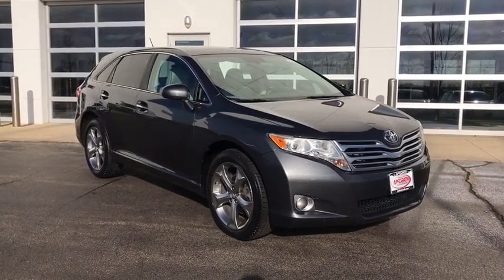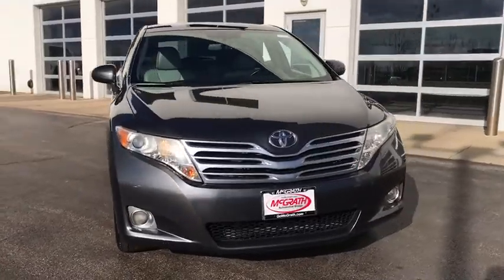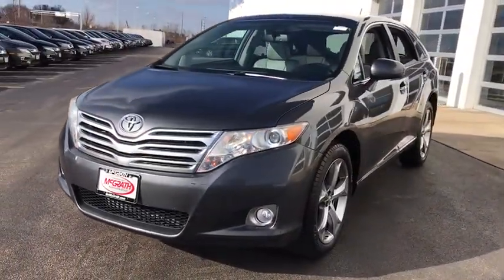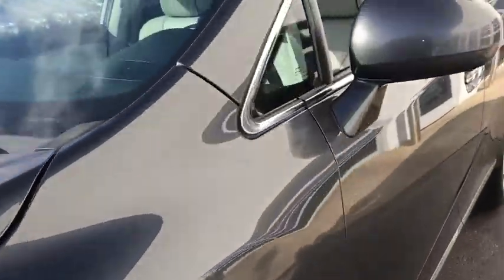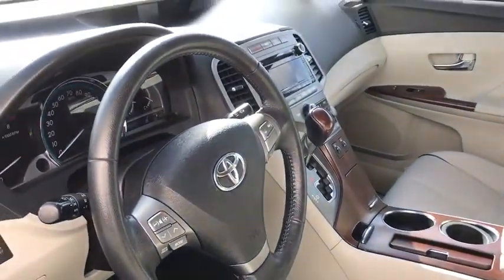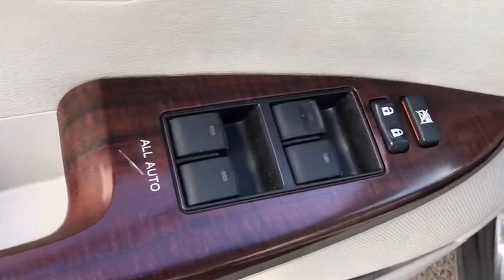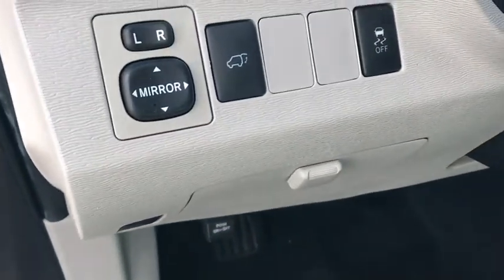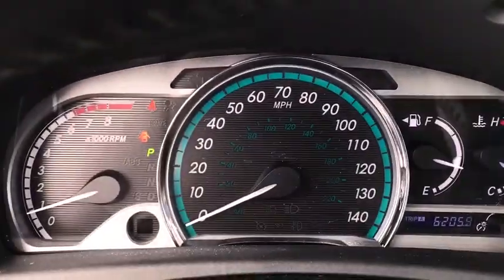2011 Toyota Venza Elgin, Schaumburg, Barlett, Barrington, Hoffman Estate, IL E6508A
Magnetic Gray Metallic Used 2011 Toyota Venza available in Elgin, Illinois at McGrath Honda Elgin. Servicing the Schaumburg, Barlett, Barrington, Hoffman Estate, IL area.

2020 Randall Rd.

2011 Toyota Venza Base Magnetic Gray Metallic 3.5L V6 SMPI DOHC FWD1 Owner, Low Miles, SunRoof/MoonRoof, Professionally inspected By Mcgrath Honda Certified Technician Ask Us For The report, 20 x 7.5J 5-Spoke Aluminum Alloy Wheels, 4-Way Power Front Passenger Seat w/Lumbar Support, Anti-Theft System, Automatic temperature control, Back-Up Camera, Chrome-Accented Door Handles, Color-Keyed Foldable Power Heated Outside Mirrors, Comfort Package, Convenience Package, Driver & Front Passenger Multi-Stage Seat Heaters, Front dual zone A/C, Front fog lights, High-Intensity Discharge Headlamps, Leather Package, Leather-Trimmed Seating Surfaces, Leather-Trimmed Shift Knob, Leather-Trimmed Steering Wheel, MP3 decoder, Panoramic Glass Roof, Power driver seat, Power Liftgate w/Jam Protection, Premium Package #1, Premium Package #2, Remote keyless entry, Satin Mahogany Wood-Grain-Style Interior Trim, Smart Key System, Steering wheel mounted audio controls, Traction control, Windshield Wiper De-Icer.Ask to see AutoiPacket for complete Service Certification Details!!!PRICING at Mcgrath Honda Of Elgin. Shop/Buy with confidence! With our Market Value Pricing provided by vAuto live market pricing software,KBB, TrueCar and Cargurus you'll find our competitive market-based price on every pre-driven vehicle upfront,... No games, No hassles, Just Real Prices!!
P245/50R20 all-season tires,Privacy glass,Color-keyed foldable pwr-adjustable mirrors,Rear intermittent wiper,20 5-spoke alloy wheels,Color-keyed rear spoiler,Projector-beam headlamps w/auto on/off,Fog lamps,Washer-linked variable intermittent windshield wipers,Cargo area grocery bag hooks,(1) cargo area 12V pwr point,Electrochromic rearview mirror w/compass,AM/FM stereo w/CD player -inc: MP3/WMA capability  auxiliary audio input  USB port w/iPod connectivity  XM satellite radio w/(3) months subscription  auto sound leveling  Bluetooth hands-free phone & music streaming  vacuum florescent display  (6) speakers,Rear window electric defogger,Fabric seat trim,HomeLink universal garage door opener,3.5 LCD multi-function display -inc: clock  outside temp  trip computer,Remote fuel door release,Remote keyless entry,Overhead console w/map lights,Dual illuminated visor vanity mirrors,Center console -inc: sliding cover dual storage  (2) 12V pwr points  illuminated cup holders  MP3 player holder w/wire management,Pwr windows -inc: auto up/down  jam protection,Auto shifter-activated pwr door locks,Cruise control,Dual-zone auto climate control -inc: filter  rear seat vents,Anti-theft engine immobilizer,Tilt/telescoping steering wheel w/audio controls,Carbon fiber-style interior trim,Cargo area tonneau cover,60/40 split flat-folding reclining rear seat -inc: armrest  one-touch fold-flat lever,Cargo area lamp,Front bucket seats -inc: 8-way pwr driver seat w/lumbar support  4-way manual front passenger seat  active adjustable headrests  seatback pockets,Optitron instrumentation -inc: tachometer  LCD odometer  twin trip meters,Rear map lights,Electric-assist rack & pinion pwr steering,Dual chrome exhaust tips,Front wheel drive,3.5L DOHC SFI 24-valve V6 engine w/dual VVT-i,Pwr vented front/solid rear disc brakes,4-wheel independent MacPherson strut suspension -inc: front & rear stabilizer bars,6-speed electronically controlled automatic transmission -inc: sequential shift mode,3-point seatbelts for all seating positions -inc: front adjustable shoulder belt anchors  ALR/ELR retractors for passengers  ELR retractors for driver  force limiters,Anti-lock brake system -inc: electronic brake-force distribution  brake assist,Driver knee bolster airbag,Traction control,Side-impact door beams,LATCH anchors for outboard seating positions,Hill start assist,Front seat side-impact airbags,Direct tire pressure monitoring system,Front & rear side curtain airbags w/roll sensor,Child-protector rear door locks,Collapsible steering column,Driver & front passenger front airbags -inc: occupant sensor,Vehicle stability control -inc: cutoff switch